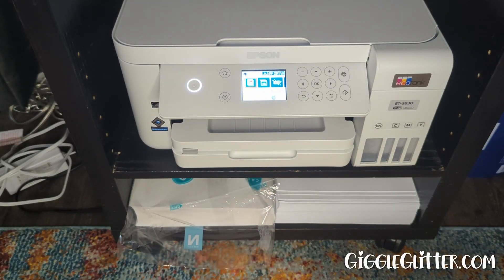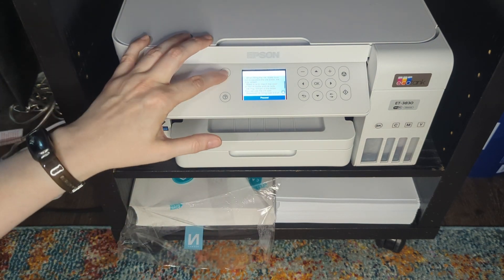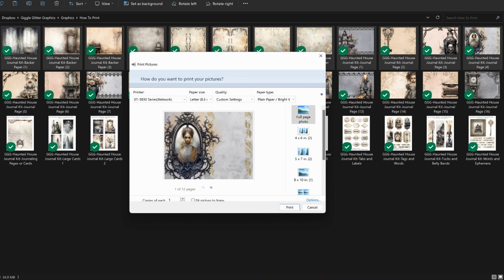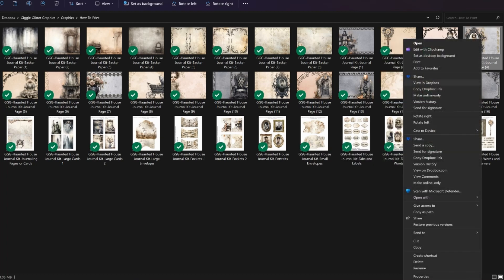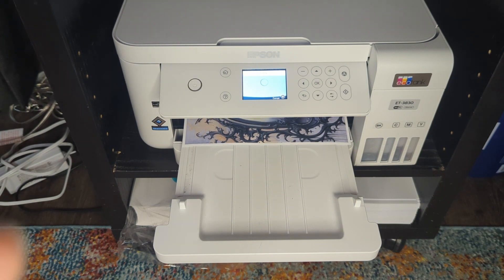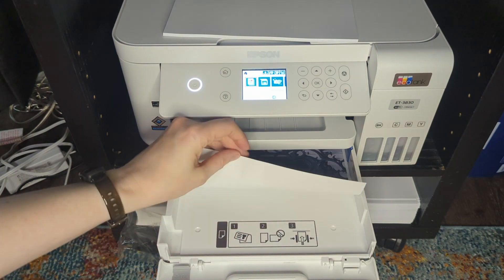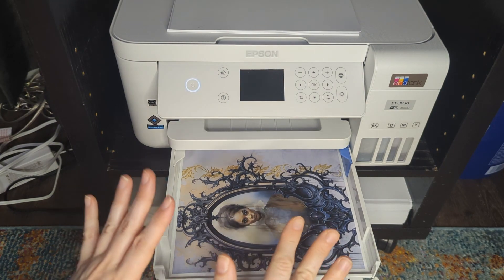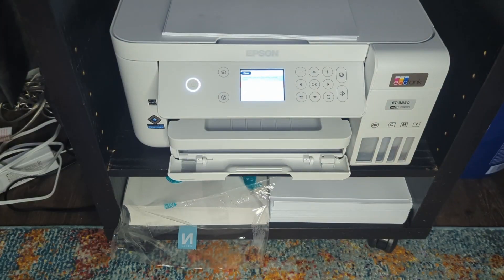How I Print Junk Journal Printables | What Printer to Use and What Paper Gives Good Results!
We are in the office today where I'll show you how I print my junk journal printables.

Haunted House Printables

Need more junk journal ephemera? Of course you do!
to sign up for my new email list. On sign-up you also receive my FREE Twilight Forest Junk Journal Mini Kit.

Epson Ecotank 3830
Neenah White Index Cardstock
HP Paper Printer Premium 32

00:00 Intro
00:56 Paper I Use
02:16 Printing from Computer
05:35 Live Printing
07:48 Closeup of Print
08:11 Printing The Other Side